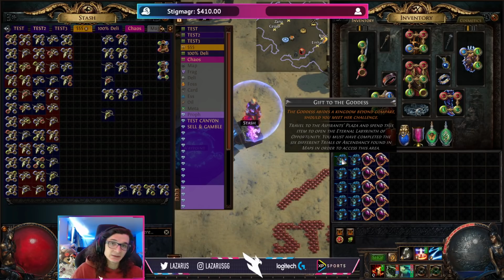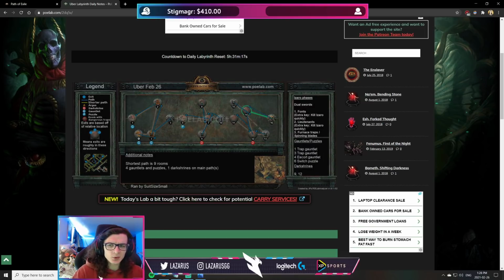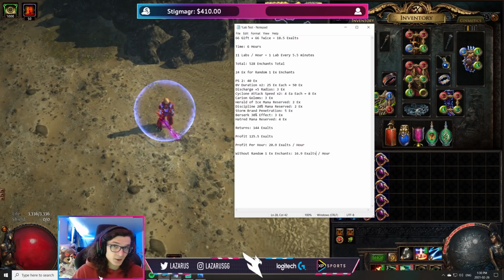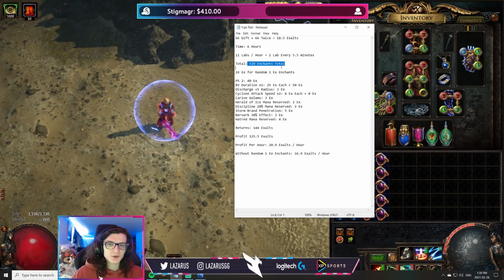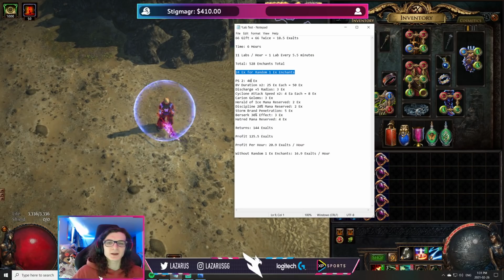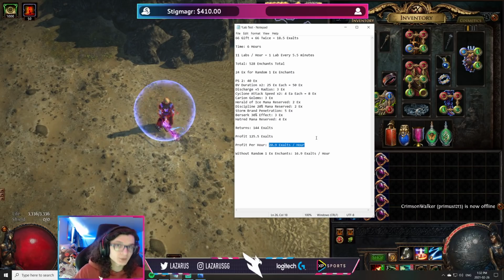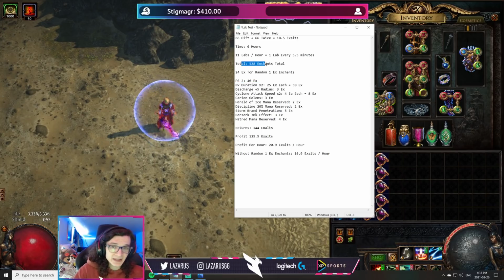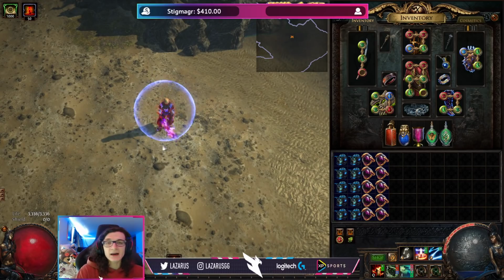I Ran Uber Labs for 6 Hours and here's the Results!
Not bad, not bad at all for some pretty braindead content on a Speed Labber!

0:00 - Methodology
2:30 - Results
4:55 - Jackpot Enchants
7:00 - Reworked Patreon